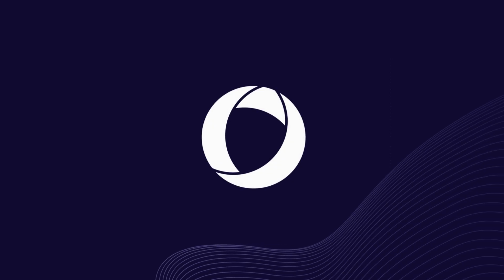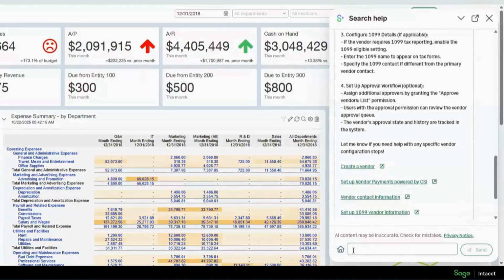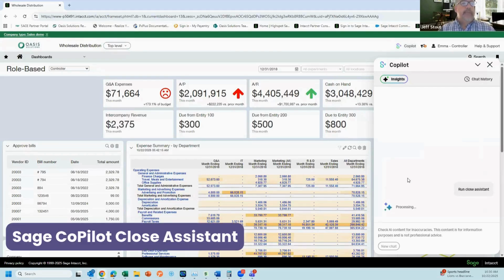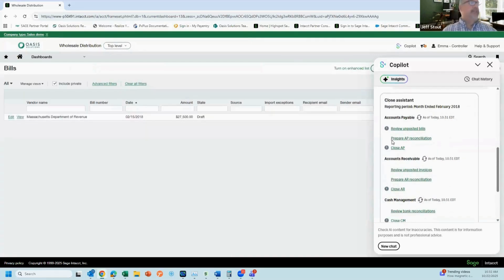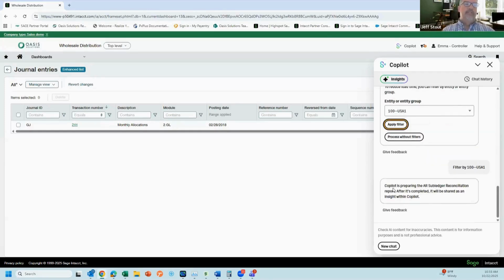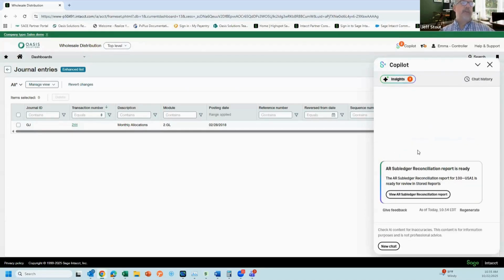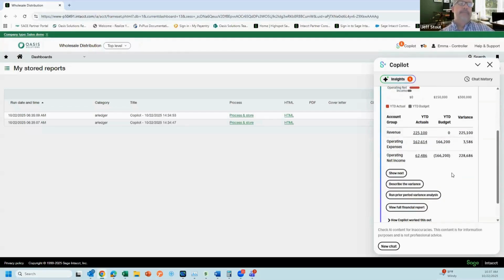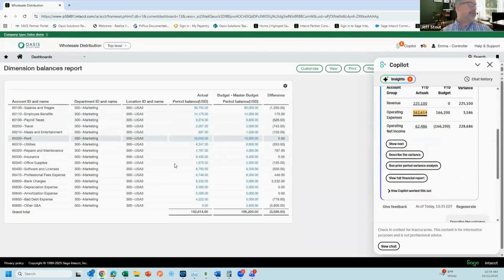Discover Sage Copilot | Automate Accounting & Boost Productivity with AI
Meet your new AI assistant inside Sage.

In this live demo, we’ll show you how Sage Copilot streamlines everyday accounting and ERP workflows — from summarizing data to automating tasks and answering questions in real time.

See how simple it can be to bring AI into your Sage environment.